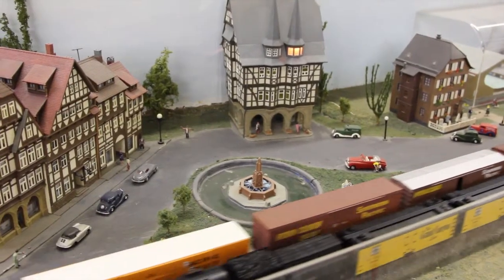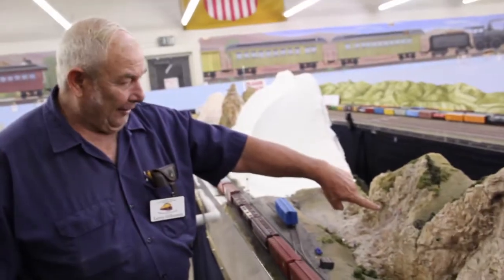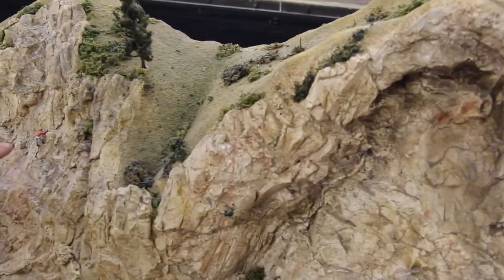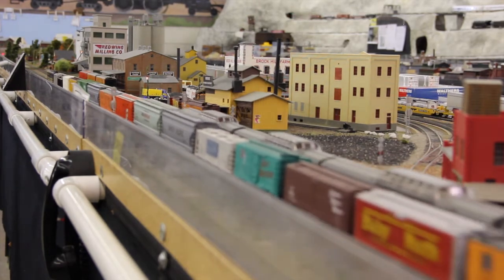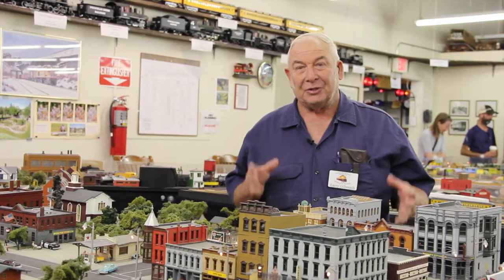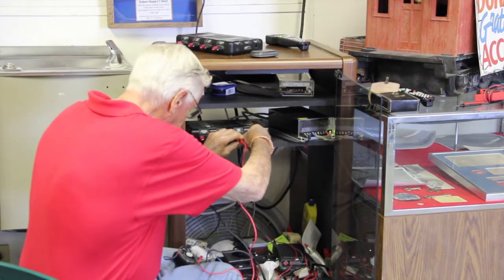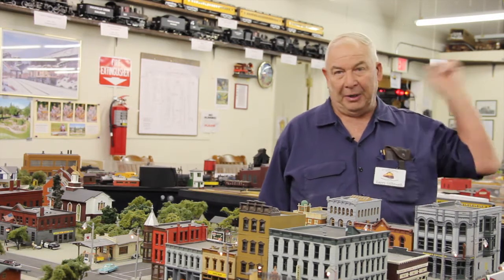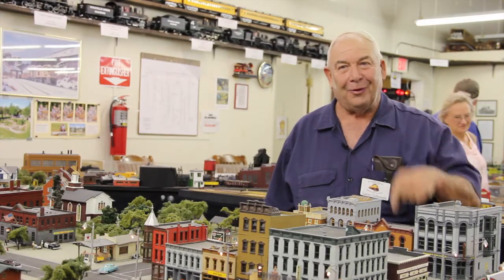Idaho Gems- Model Railroad Club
Grown men play with toy trains.